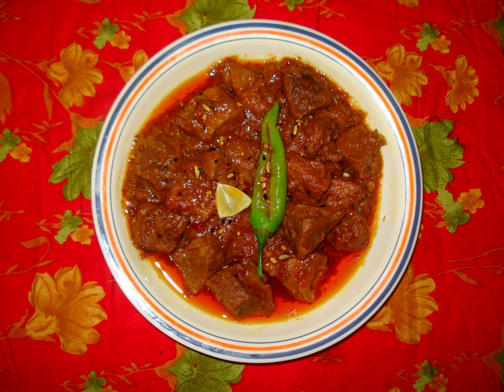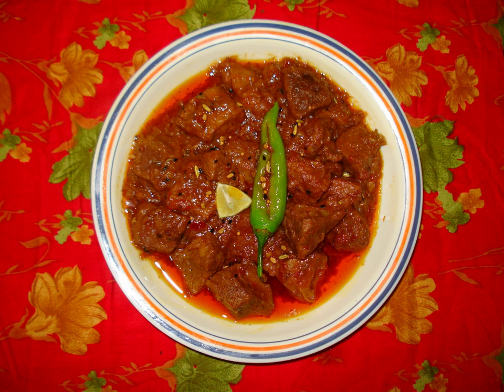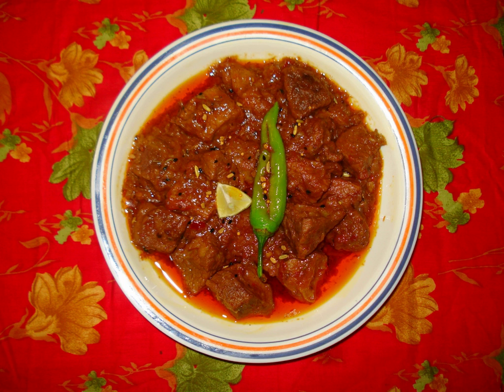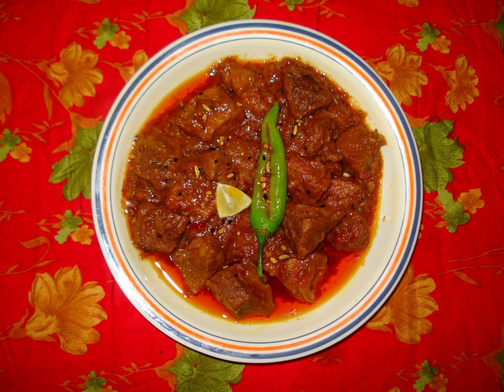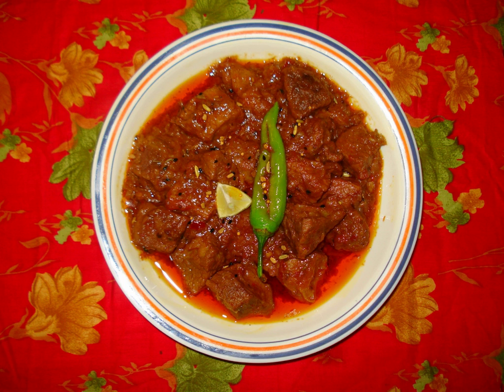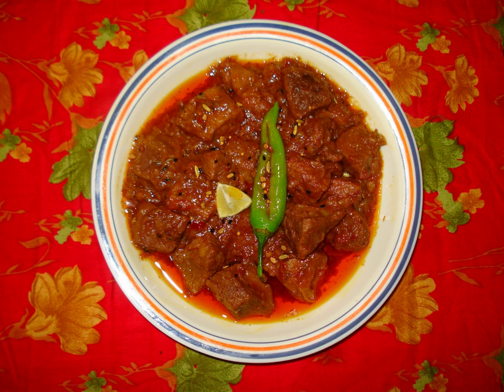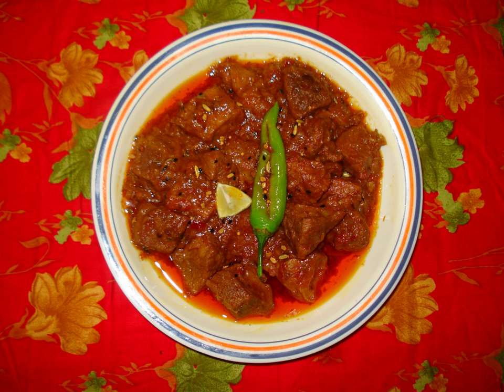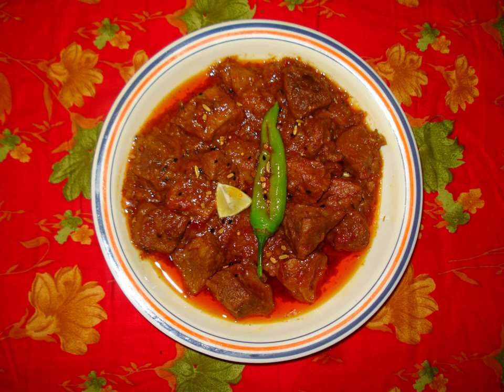Pickles in India | Wikipedia audio article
This is an audio version of the Wikipedia Article:
Pickles in India

00:00:28 1 Ingredients
00:01:36 2 Regional variations
00:01:46 2.1 Nepal
00:02:42 2.2 India
00:07:11 2.3 Pakistan
00:07:34 2.4 Other regions
00:08:13 3 See also

- Socrates

SUMMARY
South Asian pickles, or Indian subcontinental pickles, transliterated as achar, asar or achaar, are foods, originating from the Indian subcontinent, pickled from certain varieties of vegetables and fruits, finely chopped and marinated in brine or edible oils along with various Indian spices. Some varieties of fruits and vegetables are small enough to be used whole. Some geographic regions specialize in pickling meats and fish.